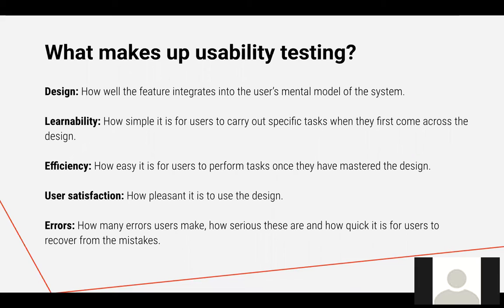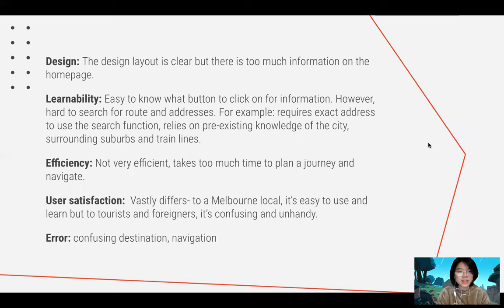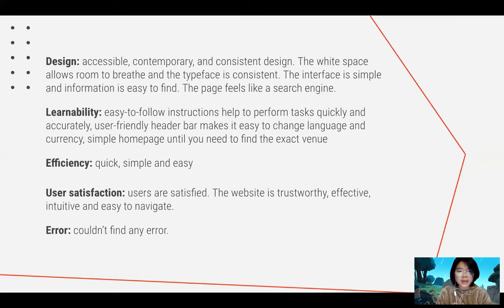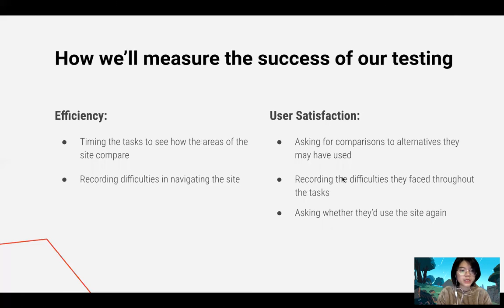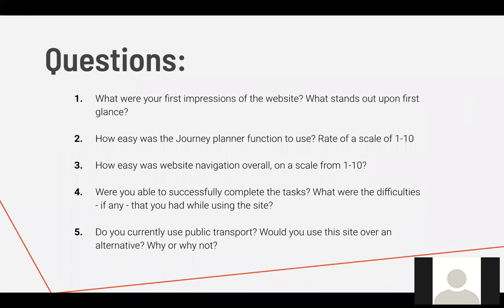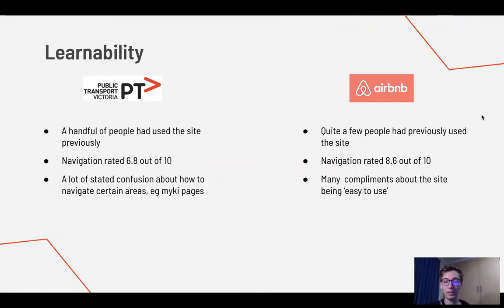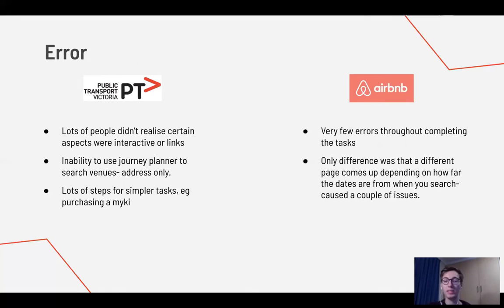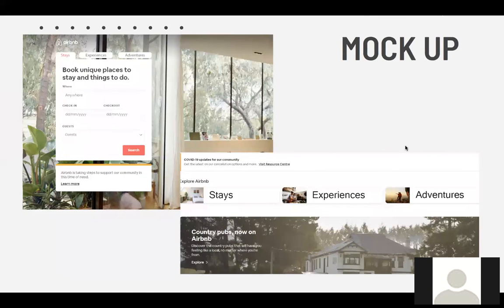Designing User Experience Assignment 1 Presentation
Presentation by Luke, Minh, Ethen, Ingvild.